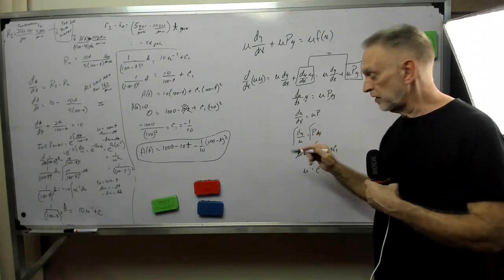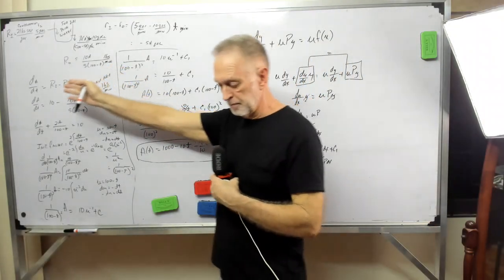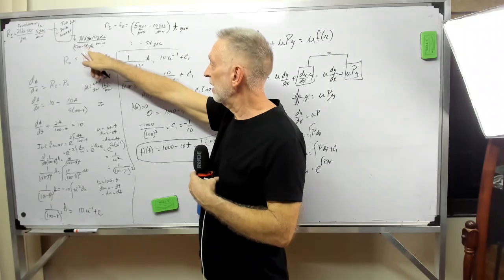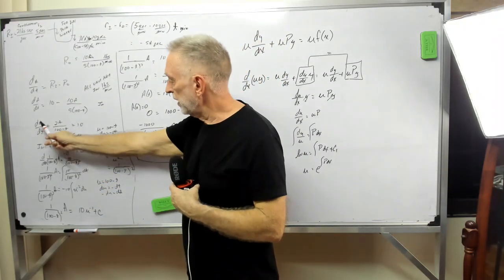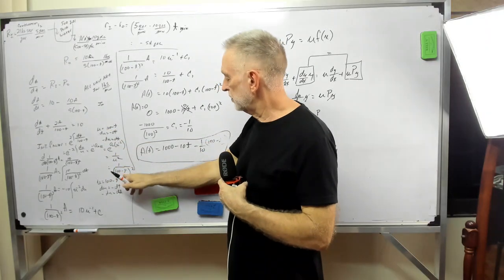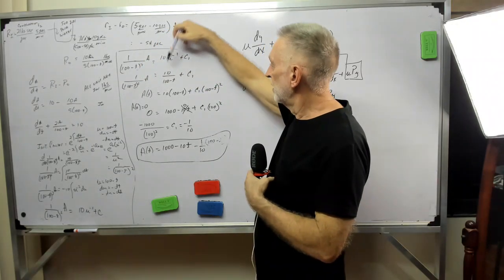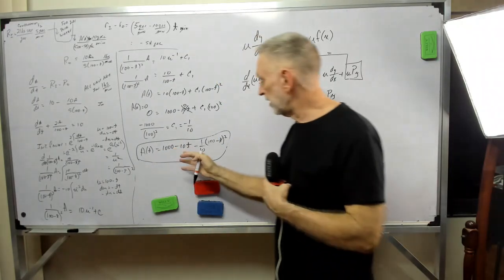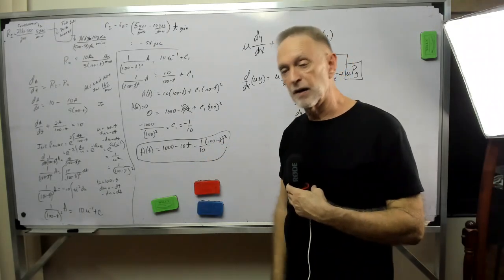tank 500 gal pure water, 2lbs salt per gal & 5 gal/min water in, 10 gal brine/min out. Salt time t ?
Writing Differential Equation using Integrating Factor